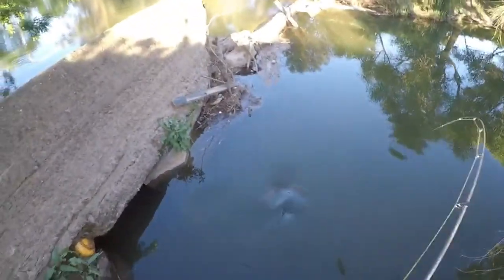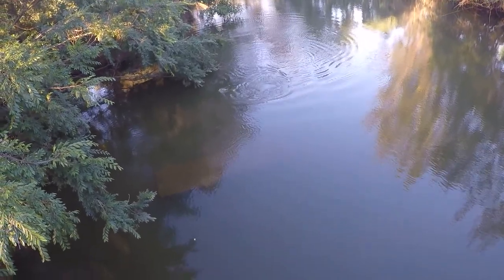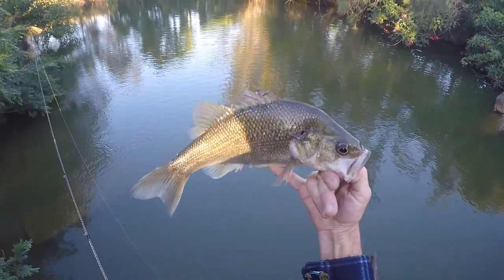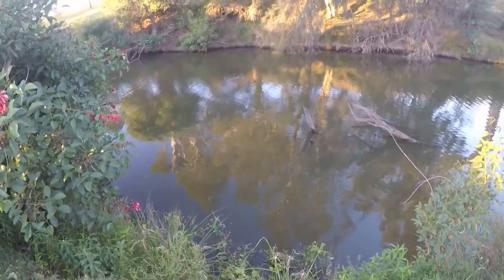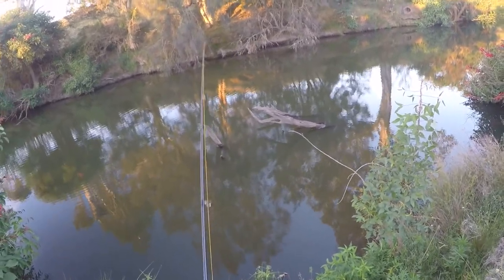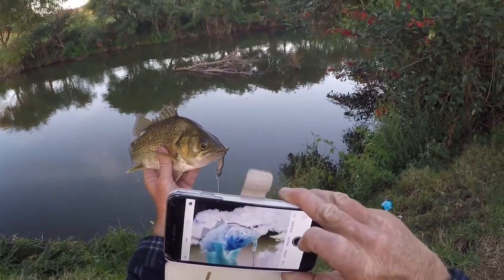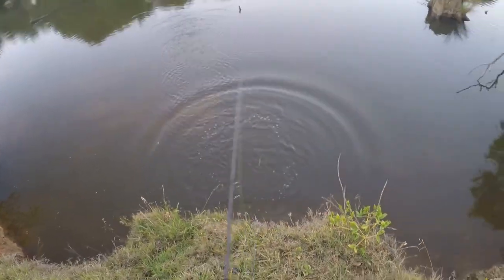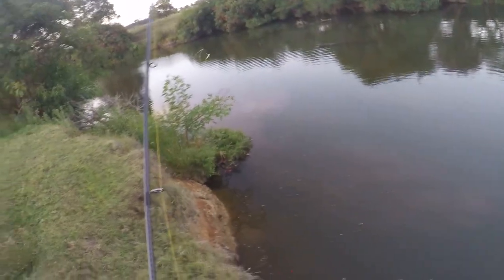MY SPIN on SPINNERS. Fishing tips and techniques Spinnerbait creek fishing mid water logs early2017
Watch how i cast the spinner closely.
There is the standard lob cast and a couple of sharper punchier type cast thrown in.
My first part of my technique on this video is too have the spinner imitate a natural sound that goes with a food source.
In other words i deliberately cast this way to make a certain sound as the spinner hits the water.
Its a chopping like sound.
There is several different tones of this chopping noise, depending on the size and weight of the lure and the type of cast I make.
The bigger spinnerbaits like the Wisemans 3/8 is the one i use when i see the cormorants diving for bait fish.
From a lob cast the spinner peaks in height about 2\3 of the way across the hole then starts to dip and drop onto the mark with a very aggressive chopping sound similar to the cormorant birds dive bombing.
My other bread and butter spinner is the little Z Man no2 beetle spinner or bet spin With a TT 1\8 Weight x 1\0 Jig Head and attached to that was a 2.5 inch Atomic Paddle tail with the head cut of.
One that i've debated with many over the years about its value, for other reason or opposite reasons as the other three spinners.
It's a beetle or bets spin with a Willow blade normally gold, i have a brain block on the brand at the moment that i'm using.
on that spinner I run a No 1\12 x no1\0 TT jighead and once again the 2.5 inch paddle tail From Atomic in any colour that looks good in the water colour of the creek.
Then there's this one on the video.
Z Man Twin Colorado Blade in gold with a TT 1\6  weight with a no2\0 Jig Head.
I love the way these spinners are designed.
They fold down and fit neatly in your lure box.
Tip: spread those spinners wide when you unfold them.
This way you see me work these spinners i feel there is an exactness about it.
The hook size to suit the bite.
The weight of the lure for the sonics of the helicopter affect the spinner gets on the drop through the water must to me be exact .
I fish to quick and on an egg beater so i dont have the advantage of slowing my retrieve down by way of tiny handle or more importantly i cant get those short strikes like i can on a baitcaster as often because with the bait caster i can have no drag and thumb spool and when the bass bite they also inhale.
No drag stops the spinner and even draws it back a touch which shortens the strike into hook up.
With the bigger handle and my nature to crank back everything i found most success in reaction bites.
If the bass were down deeper and not drawing up i would not slow down, i would switch to a bottom bouncing\bashing Chatter bait like the Decoy Worm hook chatterbaits like what Josh Edmondson was using.
The bite suited this technique and lure because the bass where holding mid water or if they were not and on the bank they would draw out and trigger on the mid water snags.
Another thing i you look closely is that almost straight after the lure hits the water i start to retrieve and this is simply to turn the spinner right way up and then work it deeper into the timber trying to tap or knock on as many doors as i can down there and not snag and loose my lure
 fishing tips and techniques are two things.
Technique is the discipline i have to repeat a pattern of cast and retrieve.
Tips is those gut instinct that are triggered by the wind or moon phase, barometer, water temp, season, day ,minute and on and on.
Heres probably my best tip to give that could hook that big bass for you.
The little blue King fisher is our best friend.
If you see that little bird, follow it.
They work hand in hand with the bass.
When that beautiful little bird dive bombs the water, its after baitfish, cast immediately at the splas.
Everything i do in fishing has a mathematics and this equates to a well thought out probable reason thats backed up continually by my own observations and fish captures when these birds feed.
They help the bass help them by one sends the food up and the other pushes the food down.
The bass push the bait fish up and the baitfish are not a stand out preference food where its like peeling little tiny prawns.
They taste good but there hard work peeling.
My tip is about 95% successful over twenty plus years and its lead me to fish or it's given me the confidence just their presence but actually diving in , that's has accounted for me, hundreds and hundreds of fish over the years up to recent in 2017, from back as a kid i have always followed the King Fisher Birds.